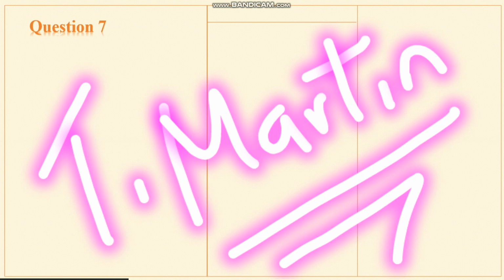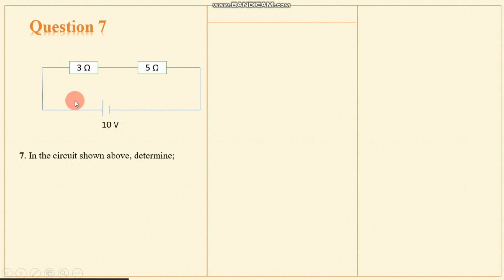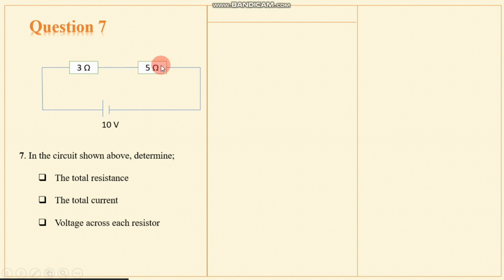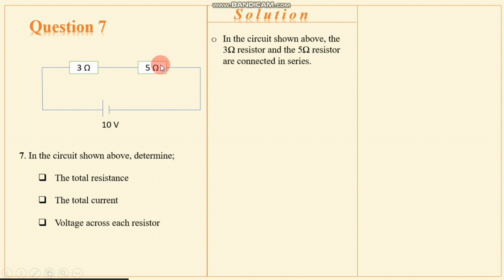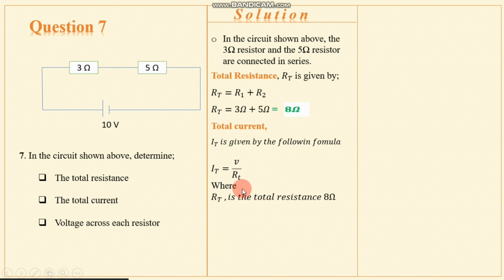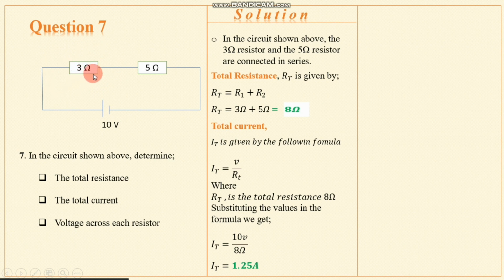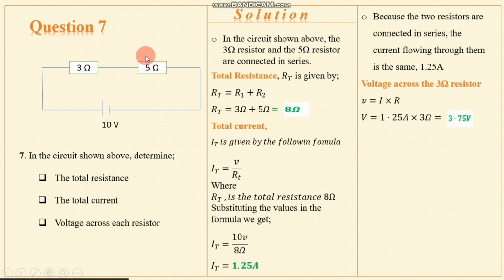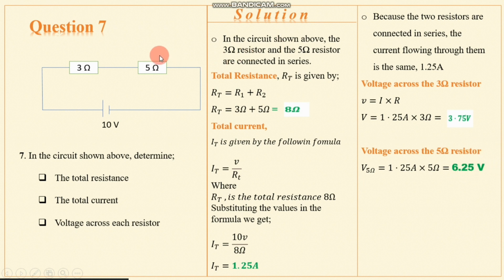K.C.S.E Revision Question (Current Electricity).